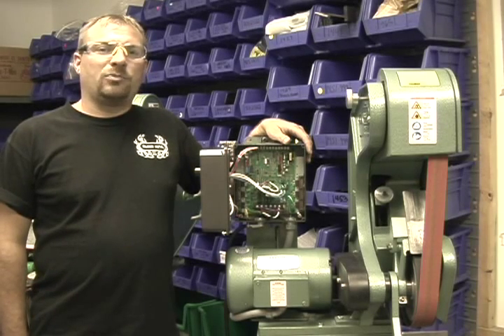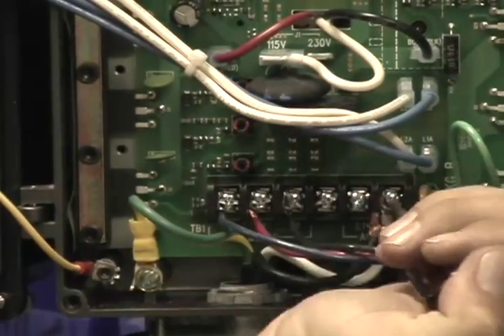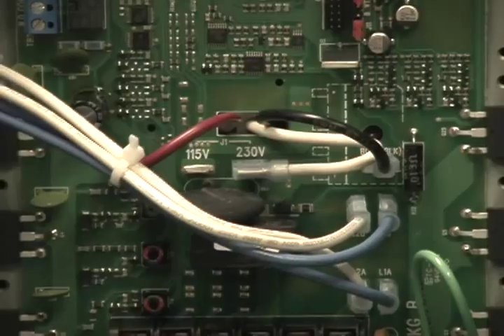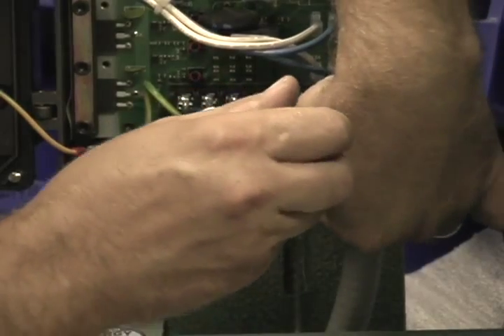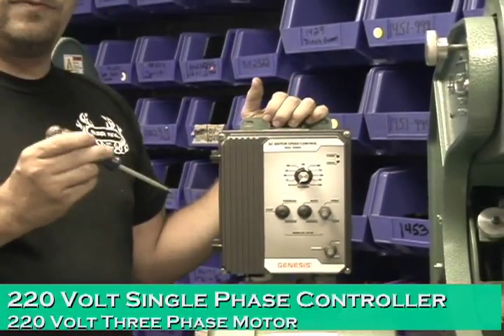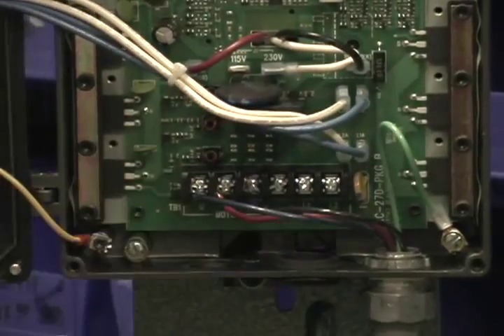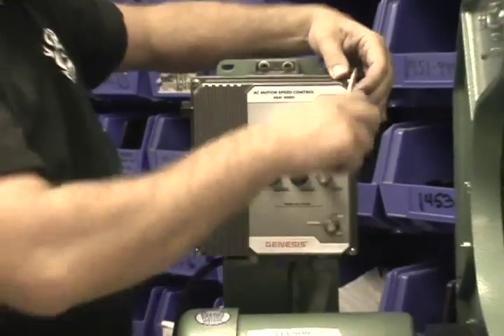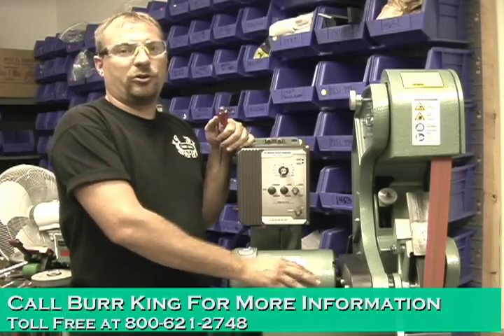Converting A Variable Speed Box 110 volt - 220 volt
a brief summary of converting a Burr King  Variable Speed Controller from 110 volts to 220 volts.

*At the end of this video when switching from 230 volts back to 115, make sure to change J1 jumper back to 115 volts.   The video does not instruct the change*
"Correction:" 6:37 - *Forgot to change back to 115 volts*